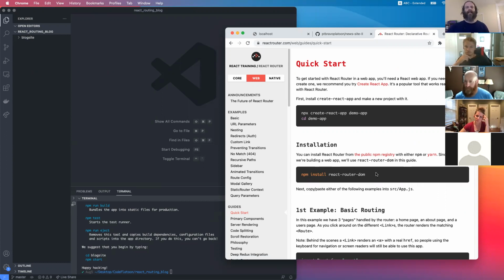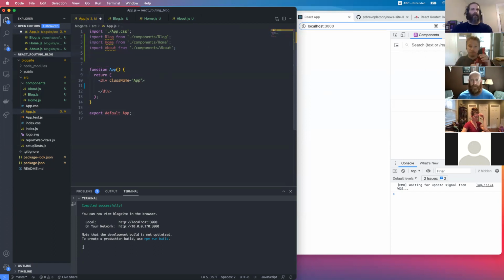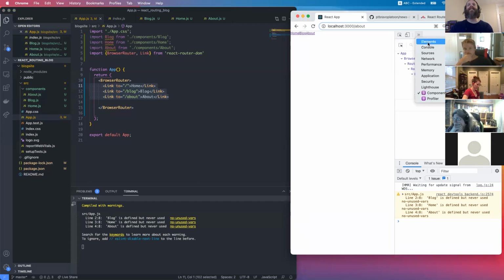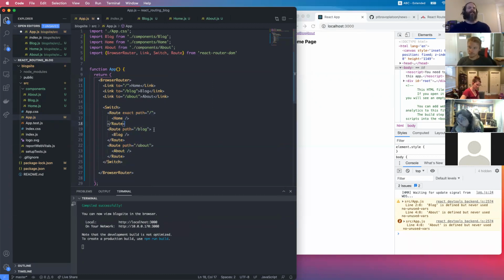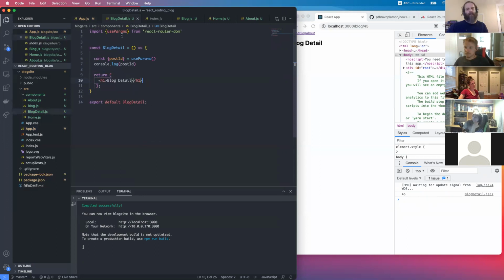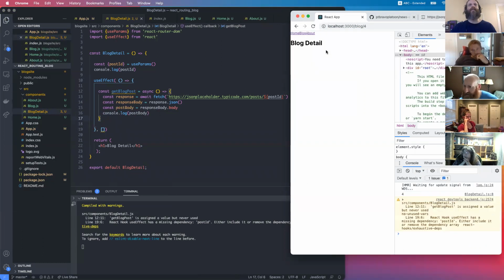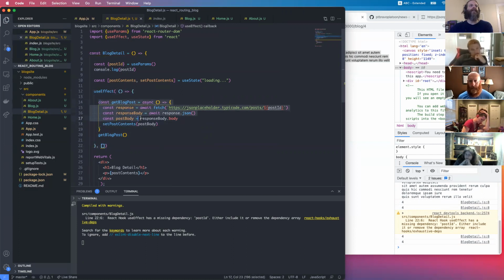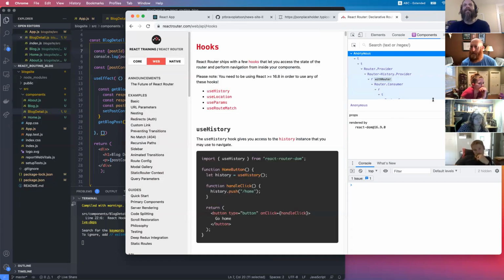W18D3: React Router